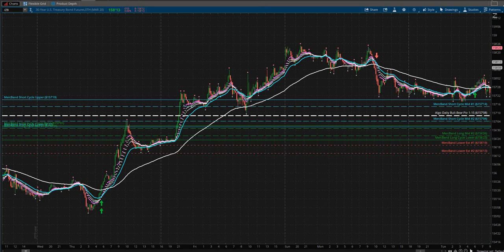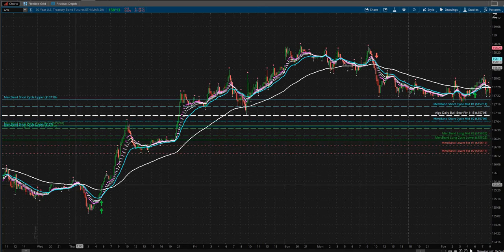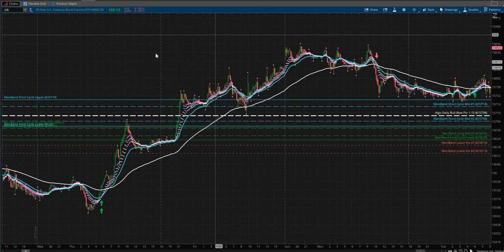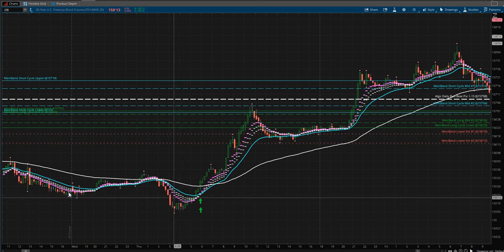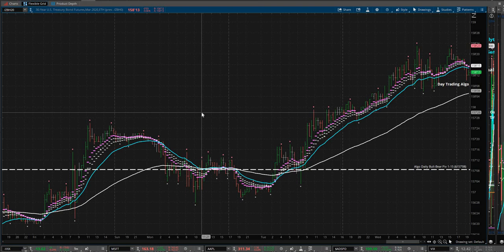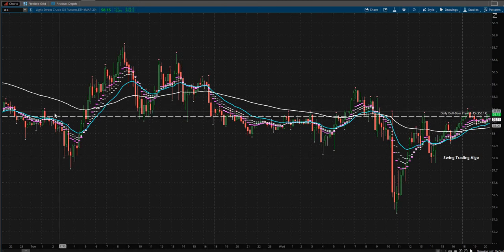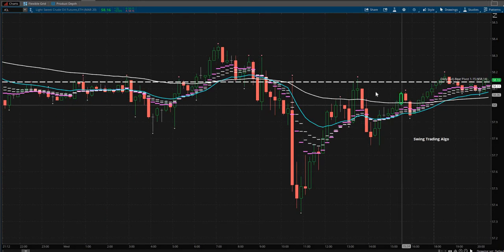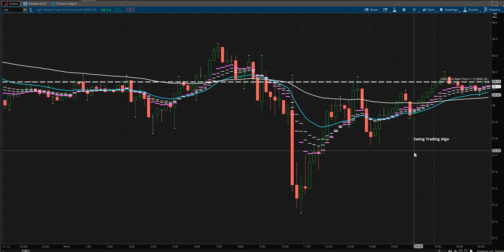Bonds & Crude Oil Algo Trading Tutorial, Mercury Time-Price Analytics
Tutorial Video for Mercury Time-Price Analytics Proprietary Algorithmic Trading System US Bond Futures (ZB) and Crude Oil Futures (CL).